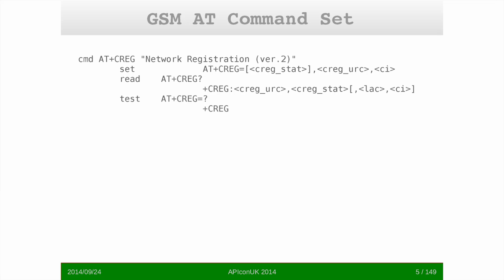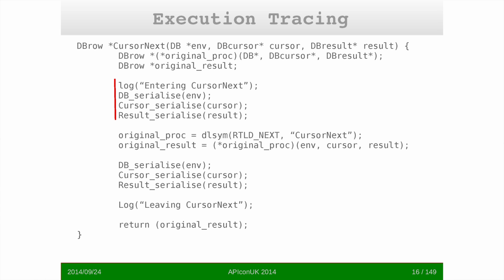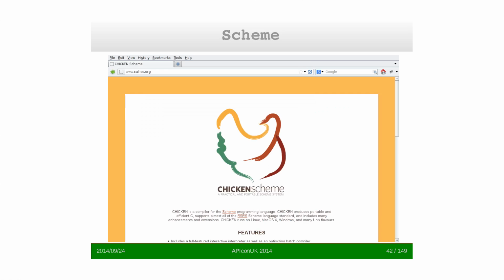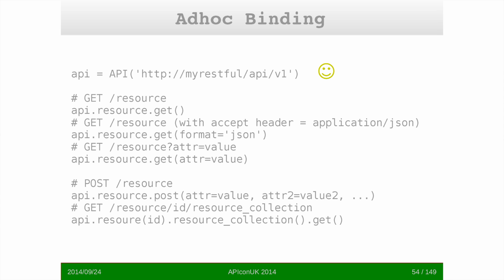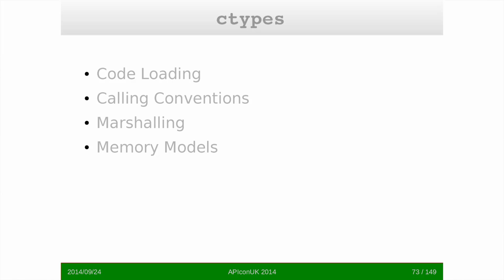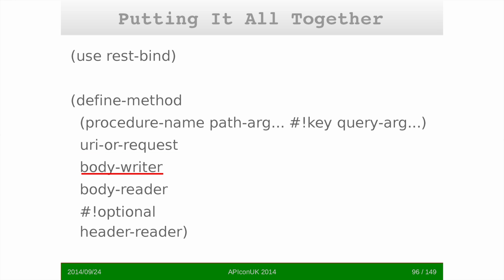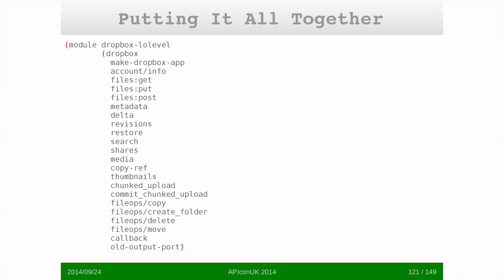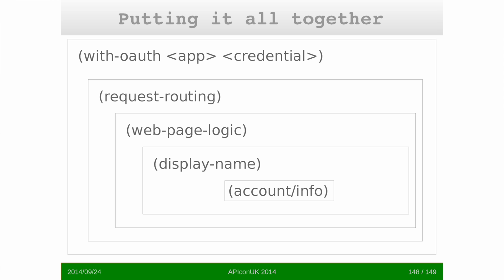Cutting Out SDK Complexity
- Andy Bennett of Knodium takes a look at how to make an HTTP API available as a self-contained procedure or function, just like any other library or API code that you might be used to using or importing into your programs.

This talk will cover how to do it in an elegant and simple way without lots of adhoc code duplication, needless boilerplate or irrelevant detail.